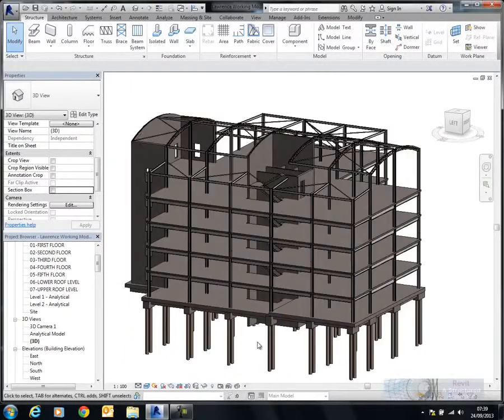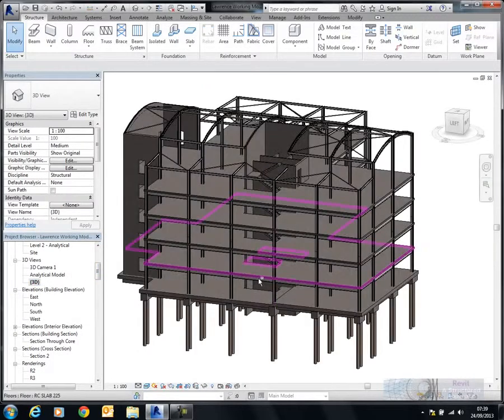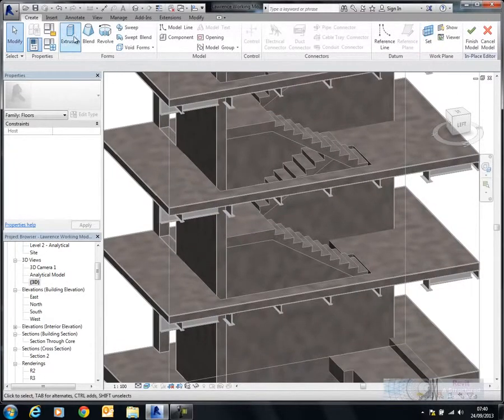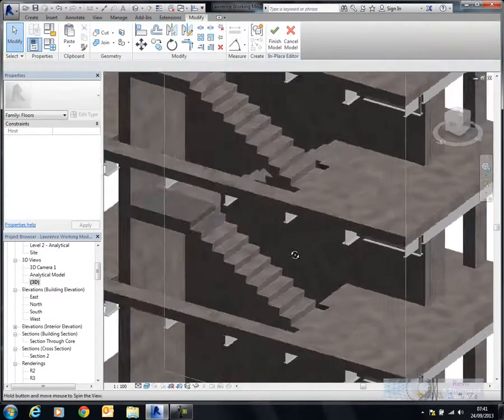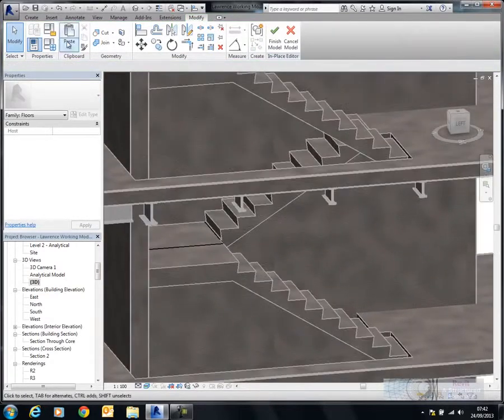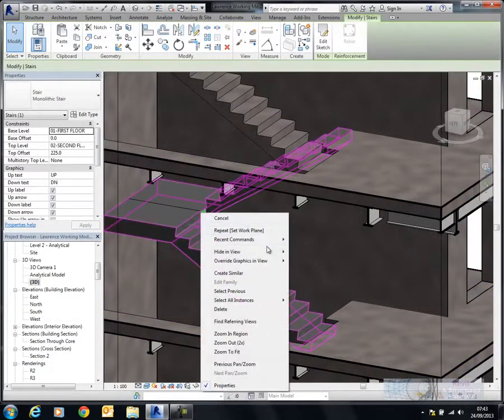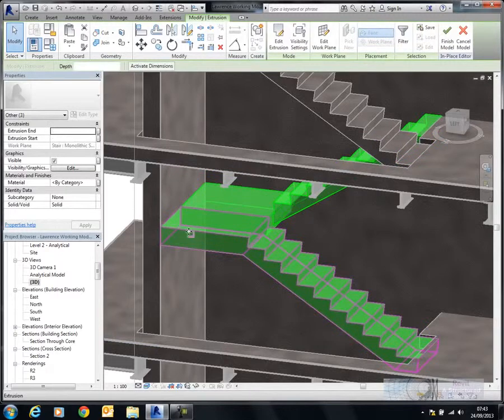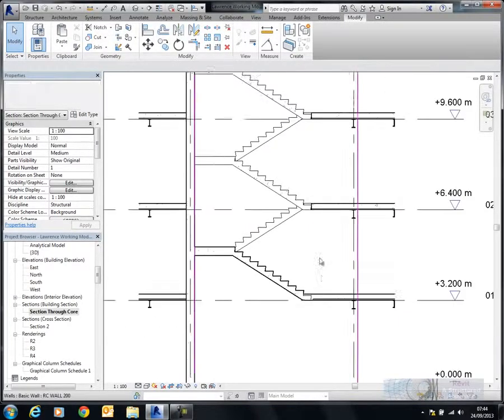chuyển thang kiến trúc thành thang kết cấu